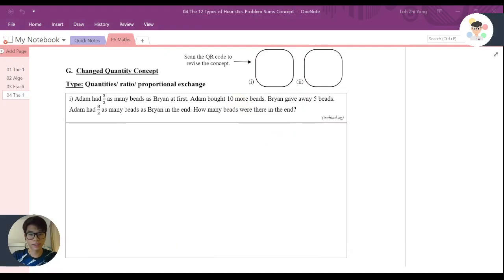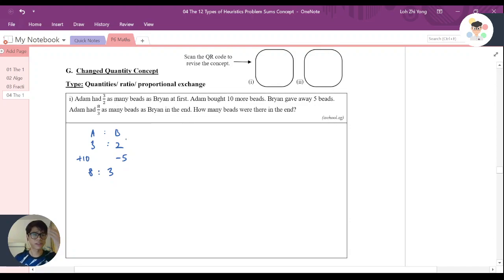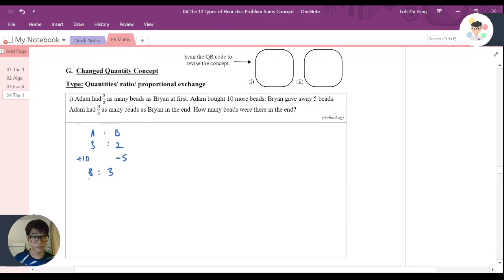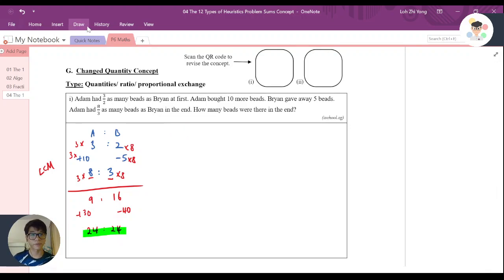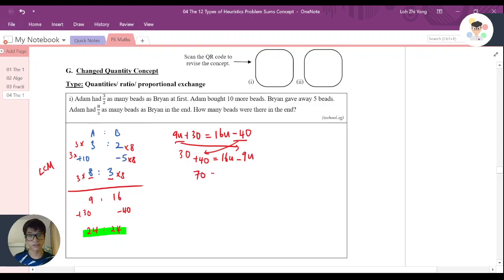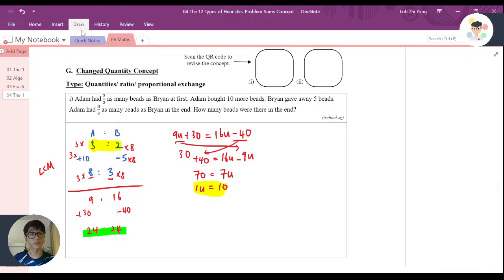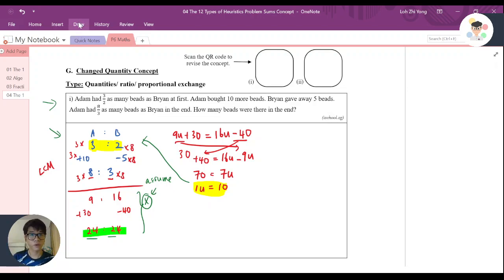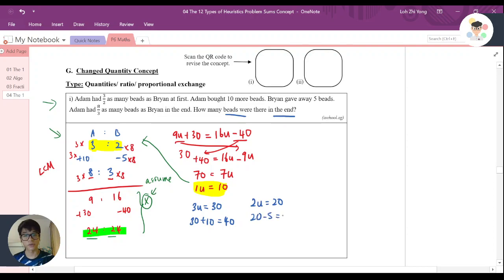Booklet 04 Page 37 Note (i)